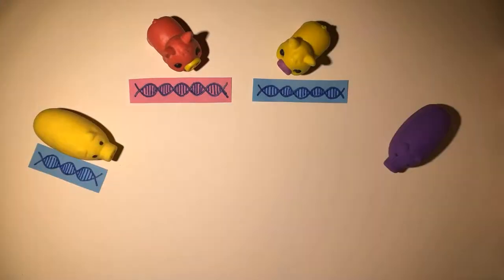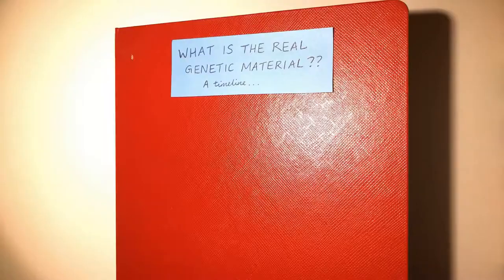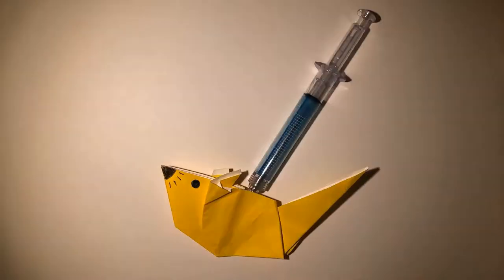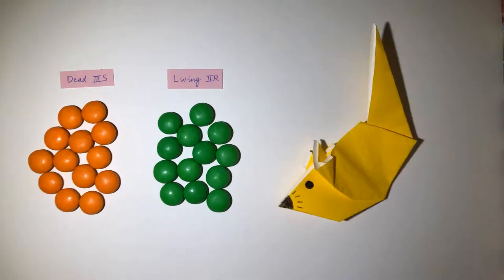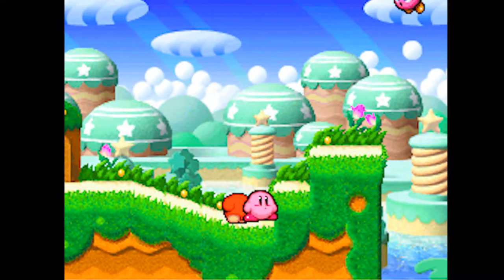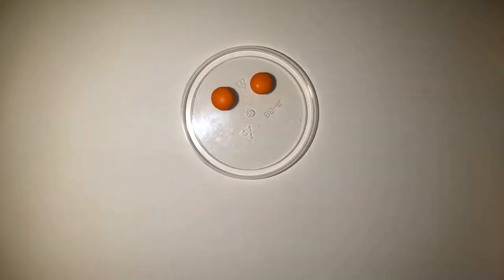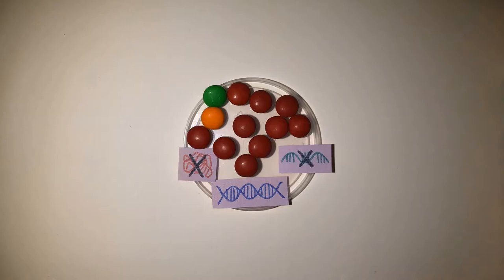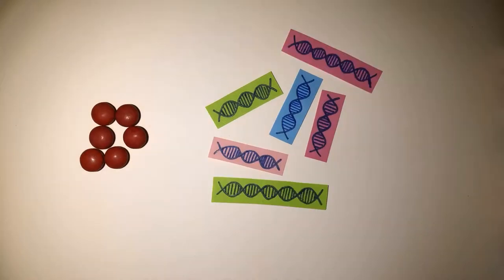Discovering the transforming factor - Sims and Kirby and Pokemon, oh my!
A review of: In vitro transformation of Pneumococcal types: II. The nature of the factor responsible for the transformation of Pneumococcal types. Sia RH, Dawson MH. J Exp Med. 1931 Oct 31;54(5):701-10. doi: 10.1084/jem.54.5.701.

What is the genetic material? Today, everyone has heard of DNA – the genetic material inherited from our parents, determining our physical and biological characteristics. What is now a relatively simple concept was once a topic of heated debate, just a century ago. According to a popular theory from the early 1900s, these heritable factors were proteins. In 1928, bacteriologist Frederick Griffith was aiming to create a vaccine for pneumonia, a deadly lung infection caused by Streptococcus pneumoniae bacteria. Working with live and heat killed avirulent Type IIR and virulent Type IIIS bacteria, Griffith found that mice injected with living R forms with heat-killed S forms killed were killed, with living S forms discovered in their blood. Griffith proposed that the dead S forms possessed a “transforming factor”, taken up and incorporated by the R forms to transform into virulent bacteria. What was the transforming factor – protein, RNA or DNA? Richard Sia and Martin Dawson turned to in vitro experiments, resulting in two theories being posited: the S forms had awoken some latent transforming power within the R forms, or had physically transferred this new ability. These key studies paved the way to subsequent researchers using a process of elimination to show that the heritable genetic material was not protein as suspected, or even RNA, but DNA instead.

Creator: Annissa Teo

References:
Alloway, J. L., 1931. The transformation in vitro of R pneumococci into S forms of different specific types by the use of filtered Pneumococcus extracts. J. Exp. Med. 55: 91-99.
Avery, O. T., C. M. MacLeod, and M. McCarty, 1943. Induction of transformation by a deoxyribonucleic acid fraction isolated from Pneumococcus type III. J. Exp. Med. 79: 137-158.
Griffith, F., 1928. The significance of Pneumococcal types. J. of Hyg. 27: 113-159
Sia, R. H. P., and M. H. Dawson, 1931. II. The nature of the factor responsible for the transformation of Pneumococcal types. J. Exp. Med. 54: 701-710.